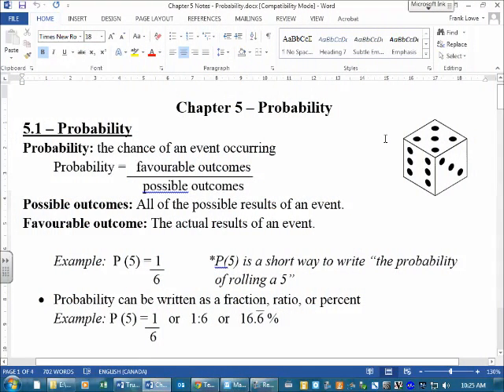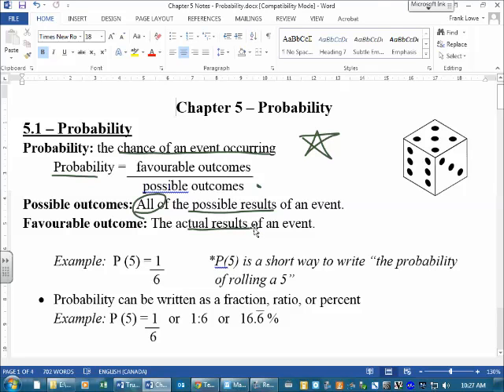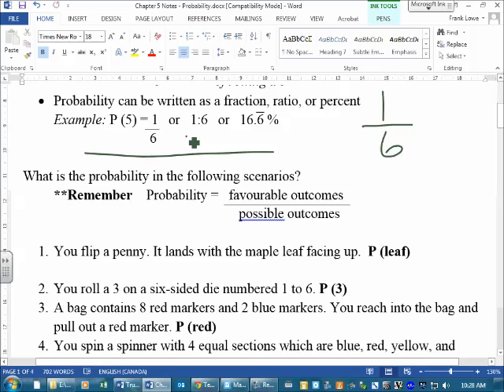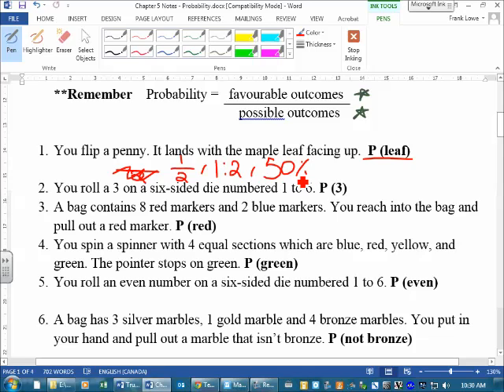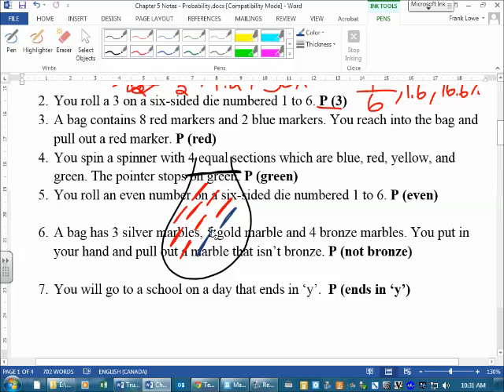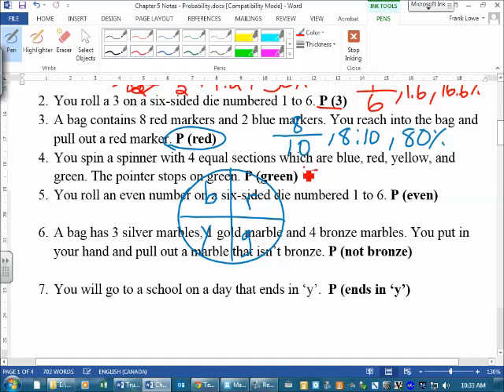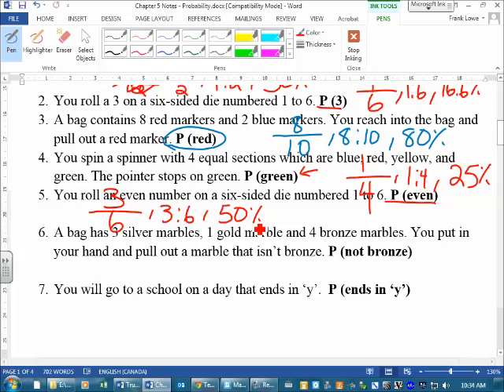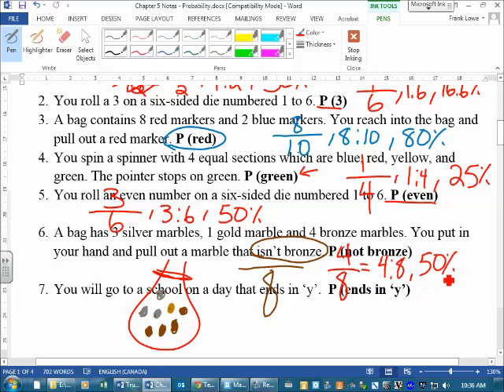Chapter 5 Solving Simple Probability Questions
A short description of how probability is calculated and expressed.  This video will only consider one event.